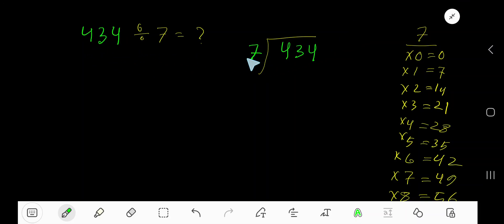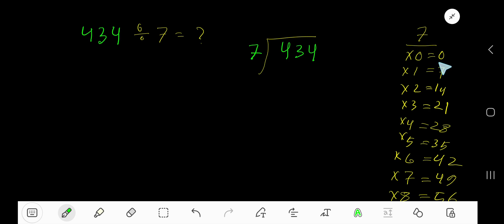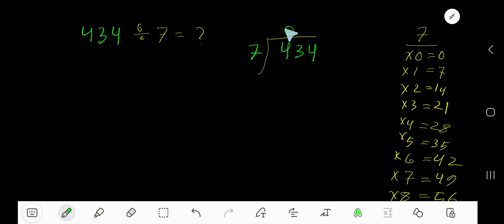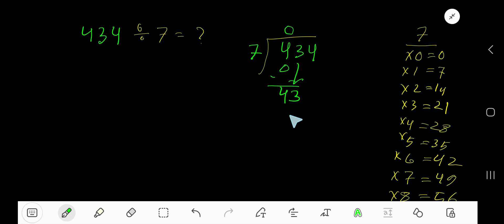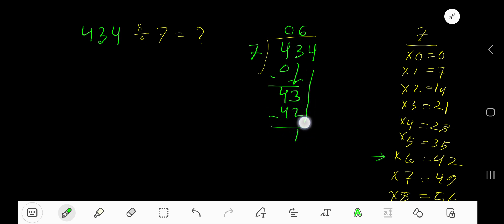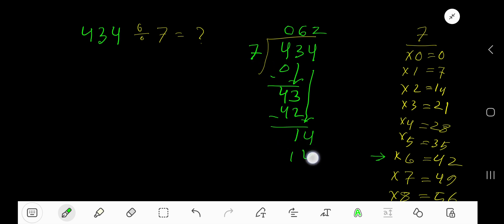434 Divided by 7||How do you divide 434 by 7 step by step?||Long Division